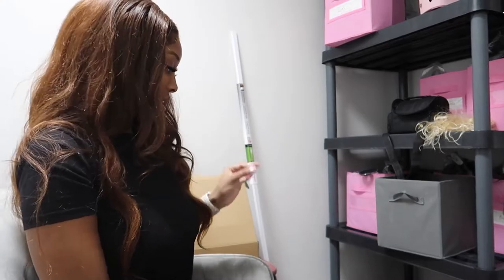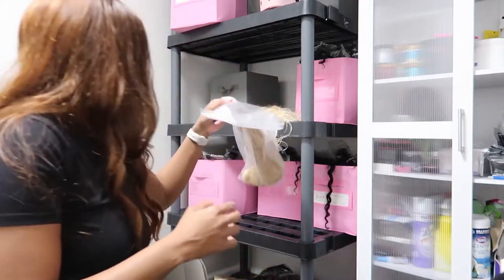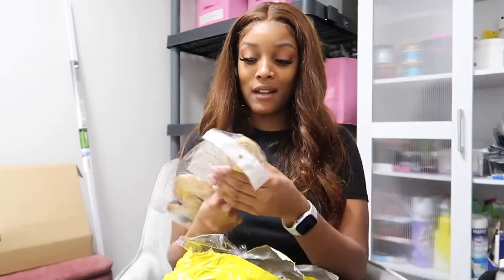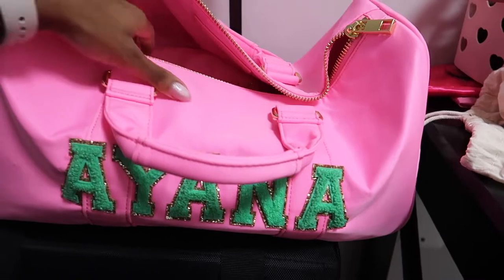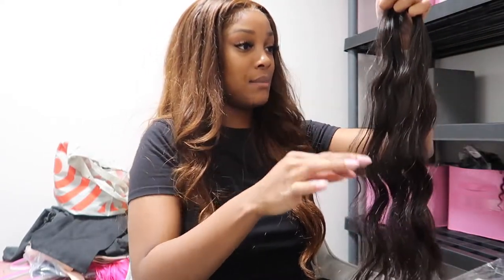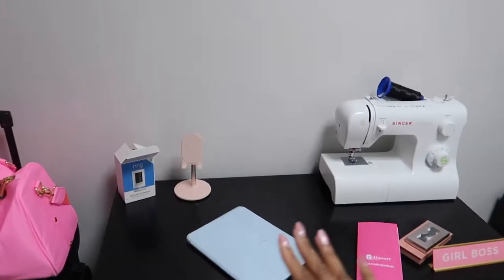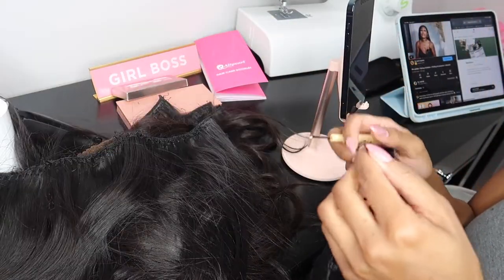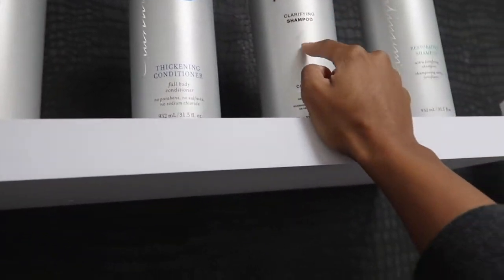ENTREPRENEUR VLOG EP1: INVENTORY | ORGANIZING | FAVORITE PRODUCTS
I hope you guys enjoy my vlog!

Every thing purchased